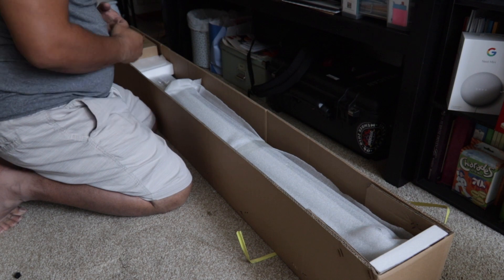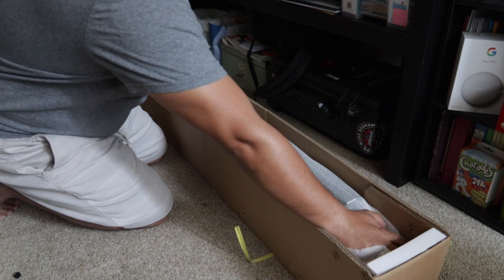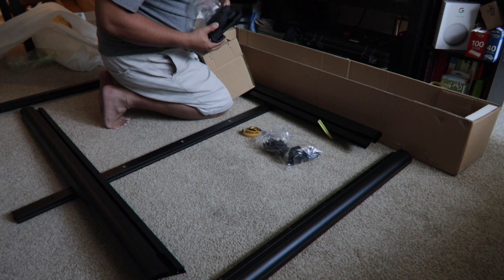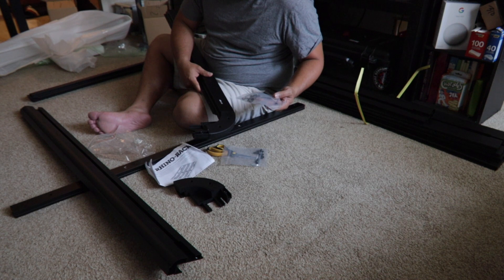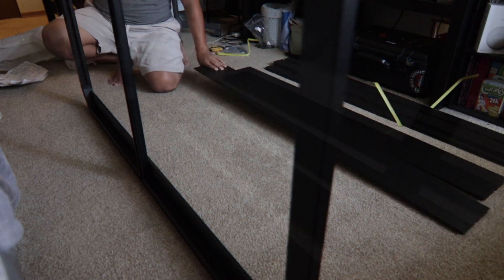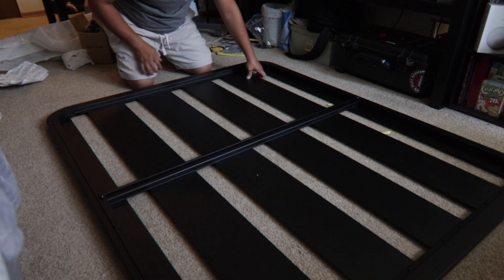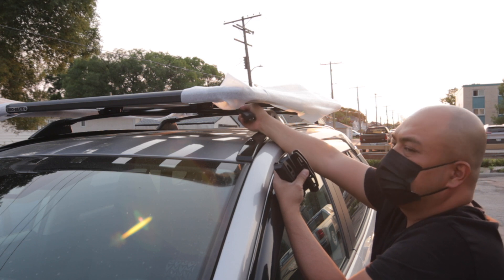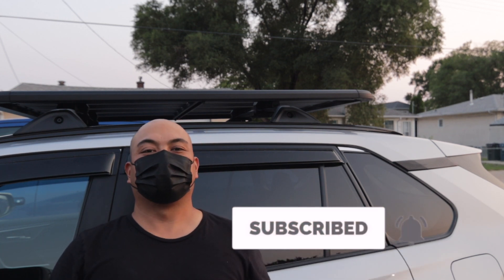How to assemble and install Rhino Rack Pioneer Platform on Rav4 5th Gen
In this video you can see how I assembled and installed the rhino rack pioneer platform 42115BF.